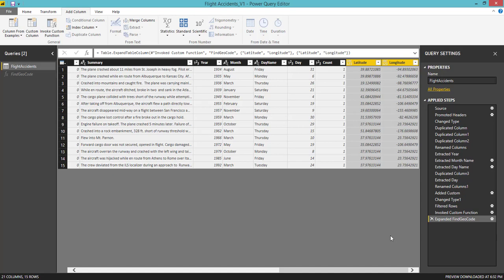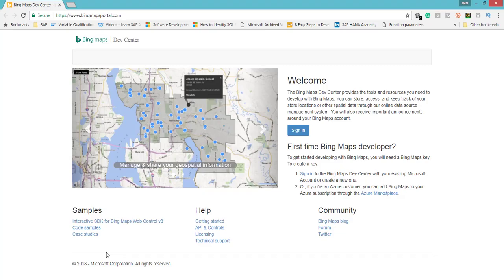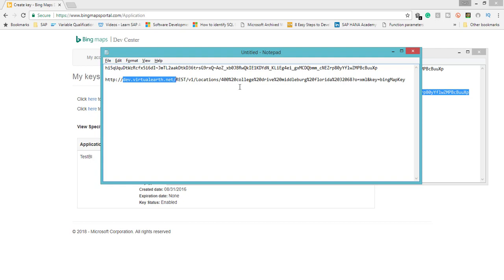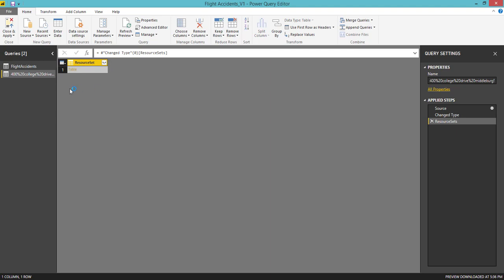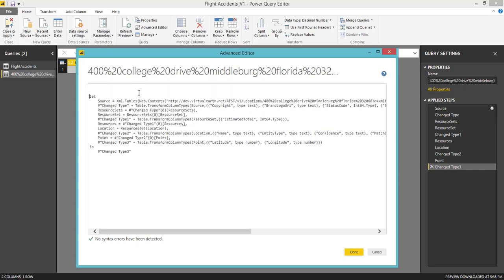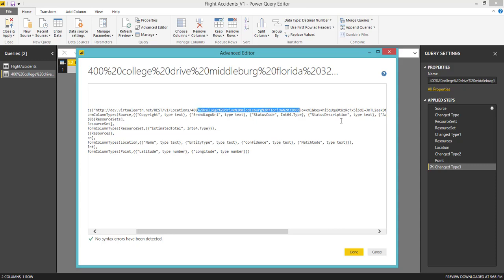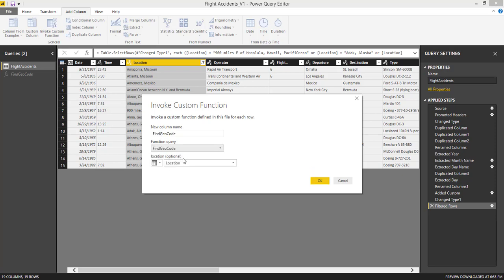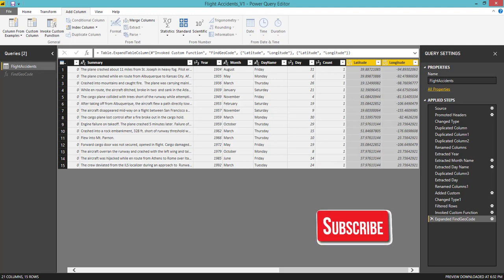Power BI Latitude and Longitude Function | Bing Map API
Check this video to know how to use location or address column to get latitude and longitude within the r BI Powe